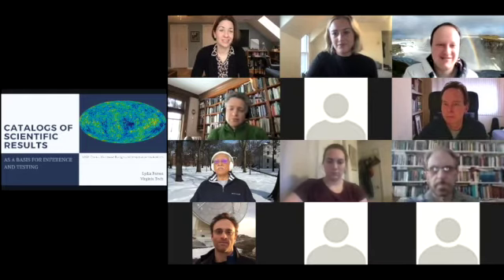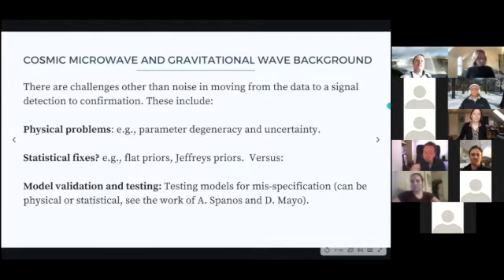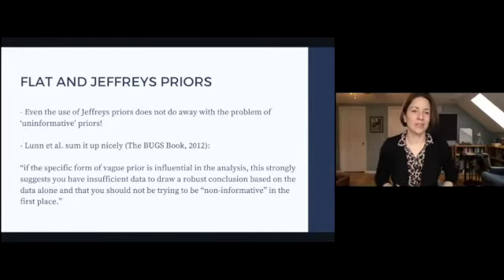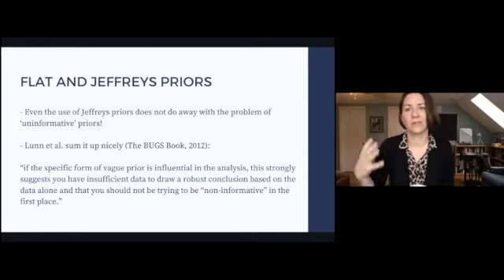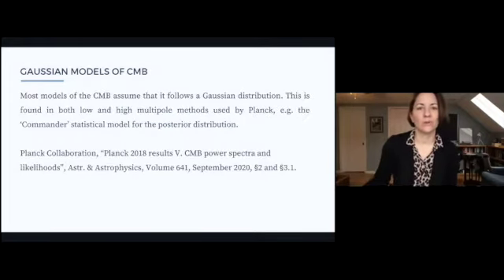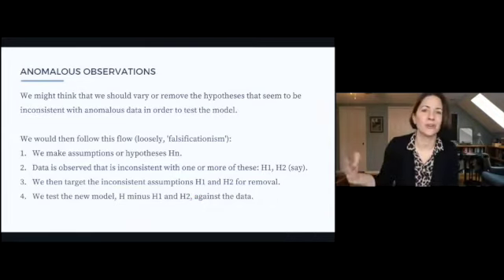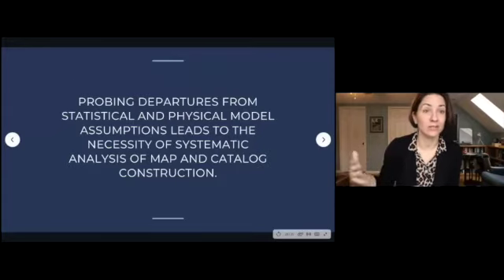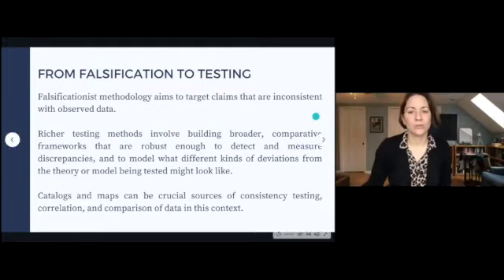BHI Philosophy Forum, February 15th, 2021: Lydia Patton, (Virginia Tech)